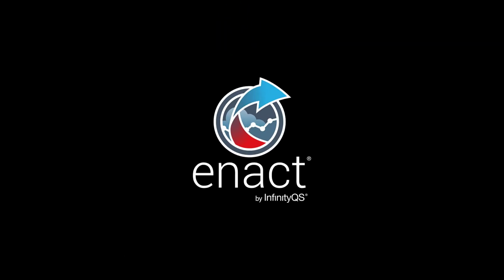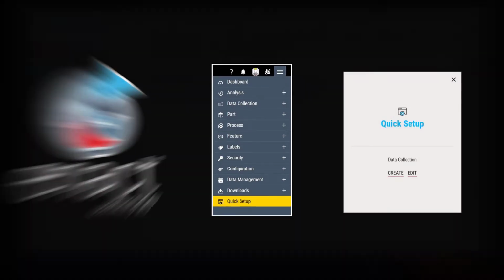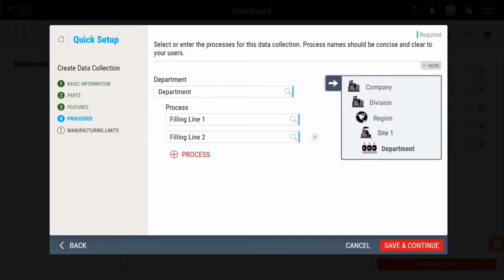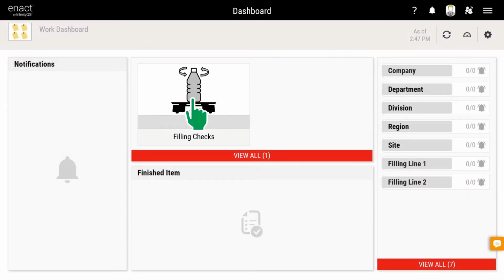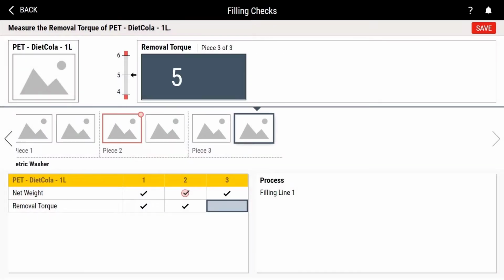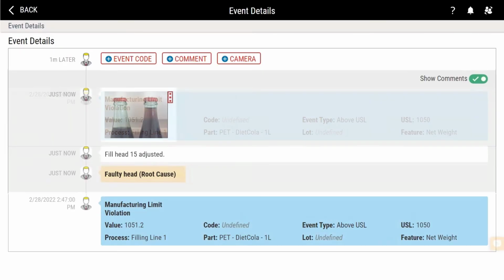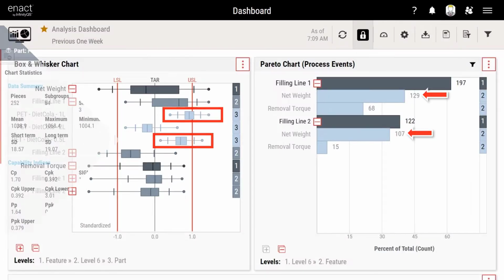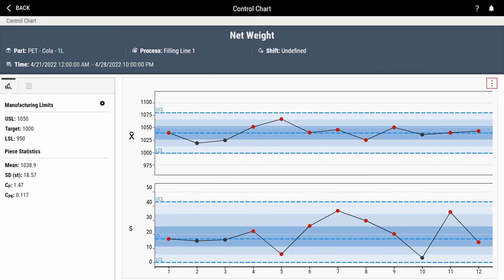Get Started Fast With Enact Quick Setup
Get Started... with Enact!

With Enact's Quick Setup you can create your initial data collection in minutes!

Simply enter the data collection name, and then add the parts, features, processes and manufacturing limits.

Enact then guides operators through the data collection process.

Enact recognizes any noncompliant values and provides instant notifications.

With a few clicks Enact users can also provide vital feedback.

As data is collected, Enact dashboards provide operational insights that help you improve quality and reduce waste.

And, InfinityQS guides you every step of the way... with pre-configured dashboards, quick setup tools, and our Guided Learning offers a growing collection of videos to help you get the most value from your Enact subscription!